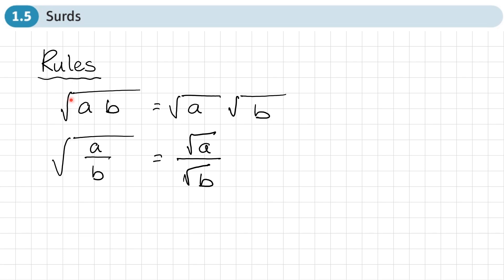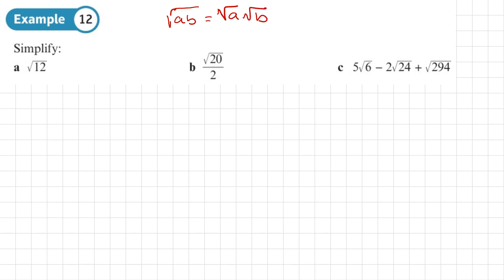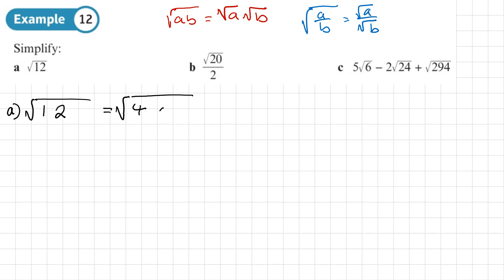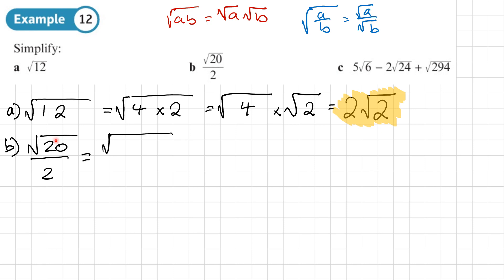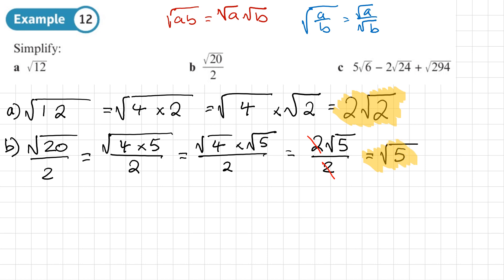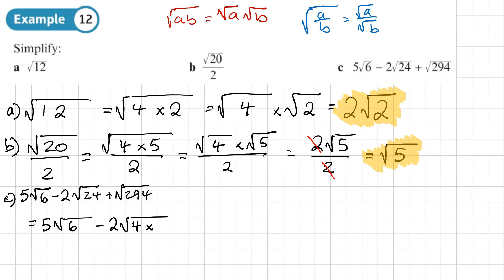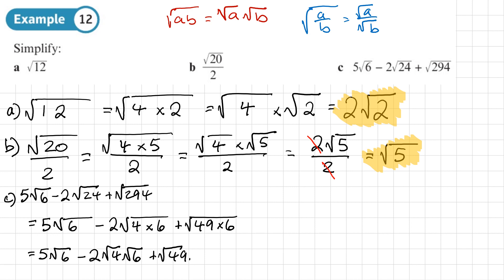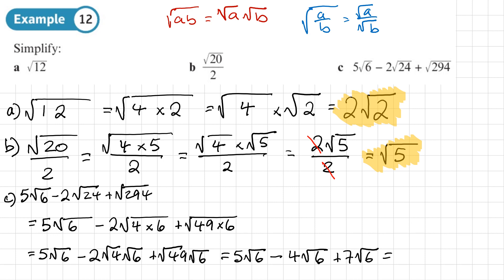1.5 Surds (Pure 1 - Chapter 1: Algebraic expressions)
CORRECTION. AT 1.31 I SHOULD HAVE WRITTEN 4 X 3. THIS WOULD GIVE A FINAL ANSWER OF 2 ROOT 3
How to multiply, divide, simplify and manipulate surds

0:00 Intro
0:37 Example 12
5:00 Example 13
7:58 End/Recap